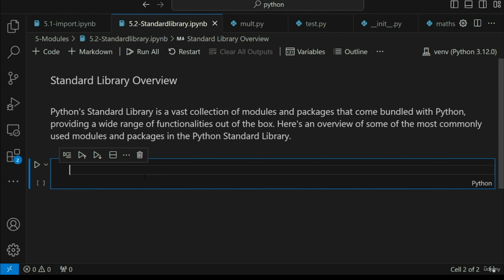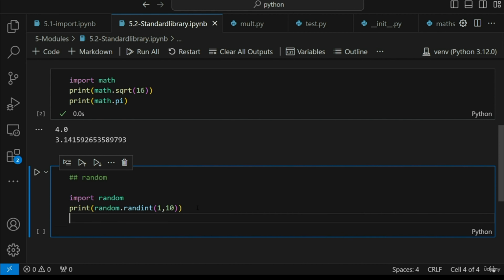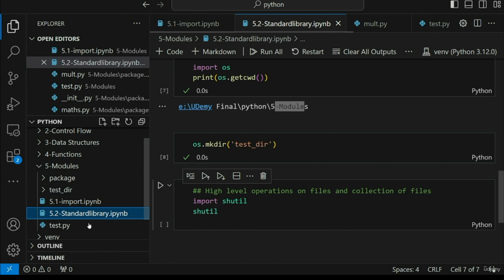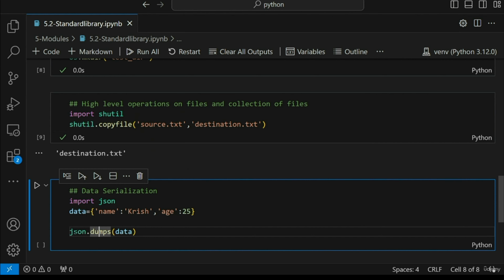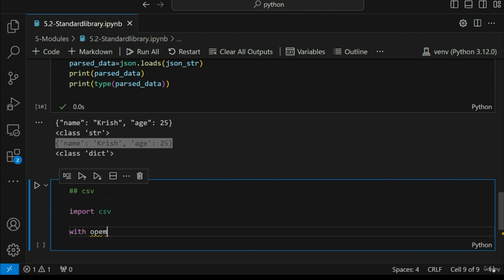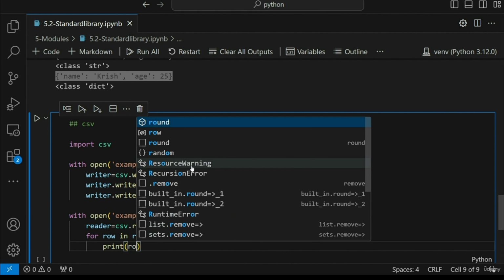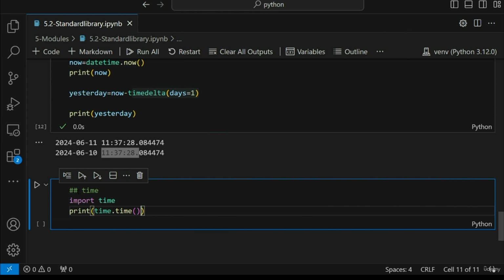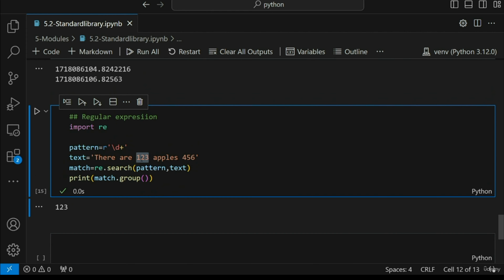Python Standard Library - The Powerhouse of Built-in Modules!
The Python Standard Library is a collection of built-in modules that provide powerful tools for developers. From handling files, working with dates and times, performing mathematical operations, to interacting with the internet—Python's standard library has it all! No extra installations needed, just import and start coding! 💻✨

📌 What You’ll Learn in This Video:
✅ Overview of Python’s Standard Library
✅ Essential built-in modules (os, sys, datetime, math, json, etc.)
✅ How to leverage them for efficient programming